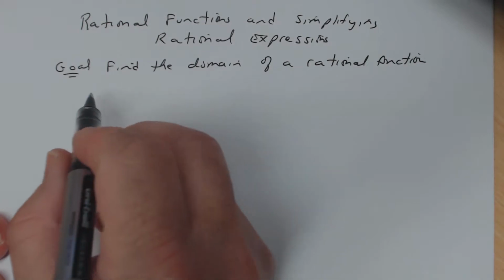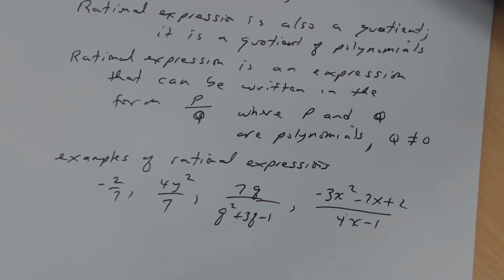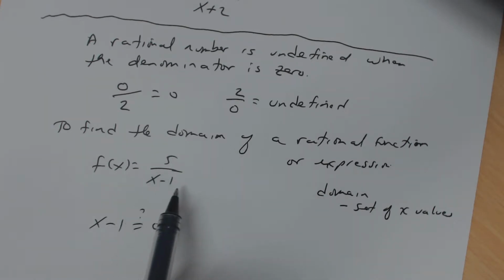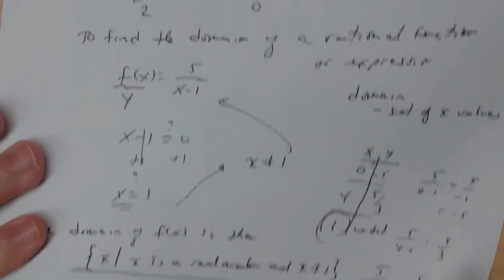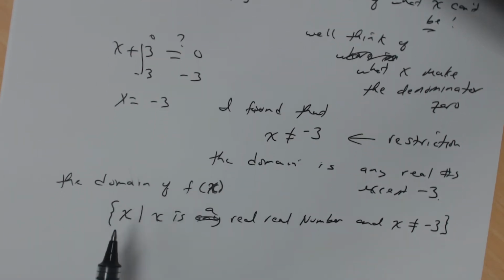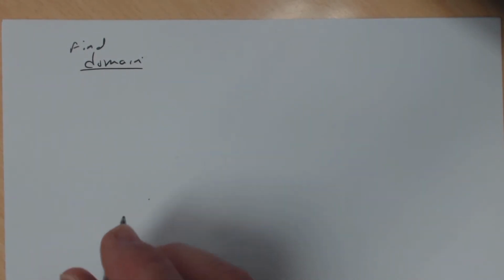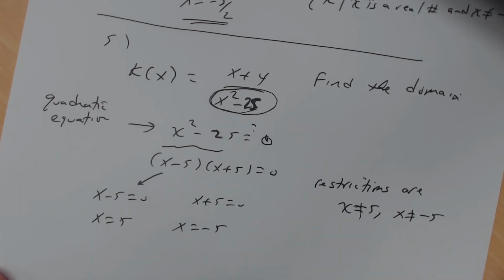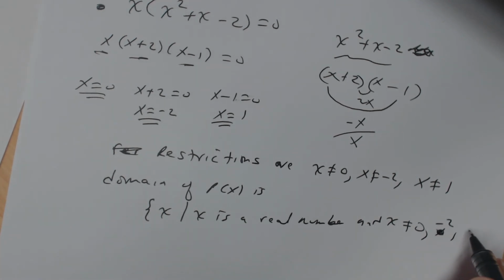7 1 p1